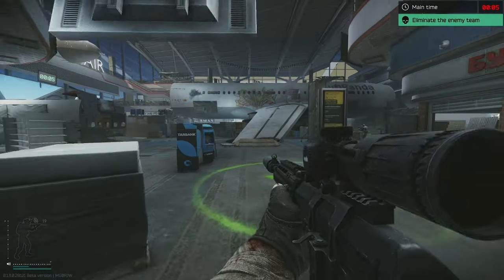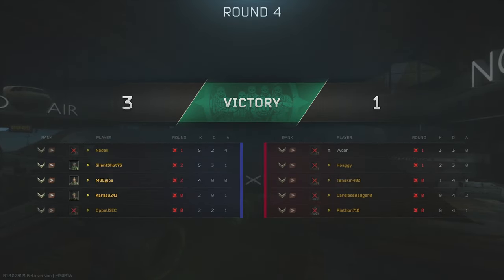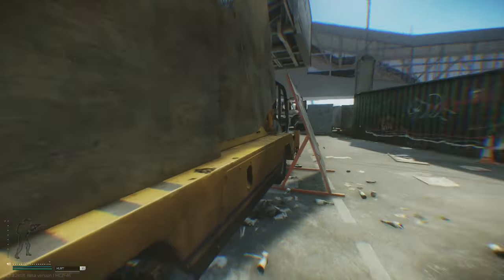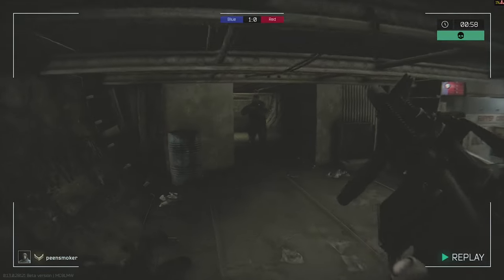How to Rank/Level Up Classes Faster - Escape From Tarkov: Arena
Showing off some tips to help rank up faster in Arena!

Music thanks to: Karl Casey @ White Bat Audio

0:00 Tips
3:22 Nastiest Mosin gameplay